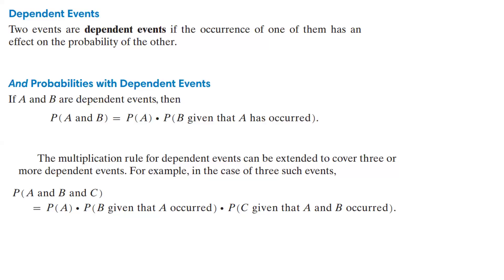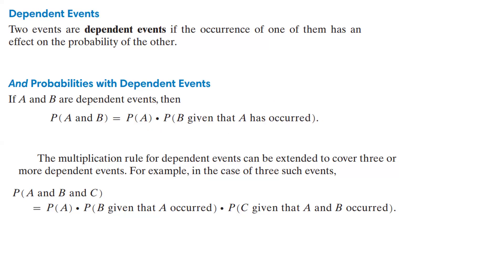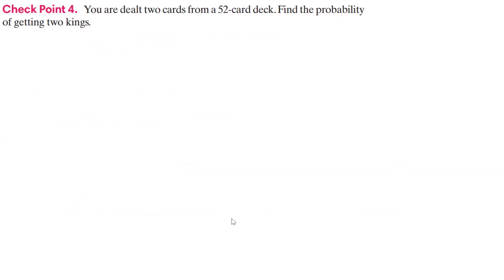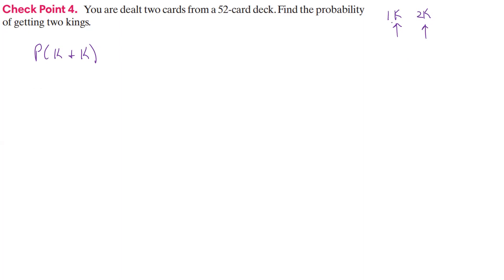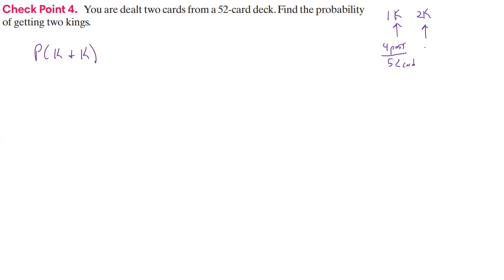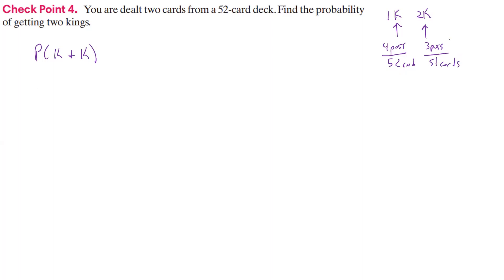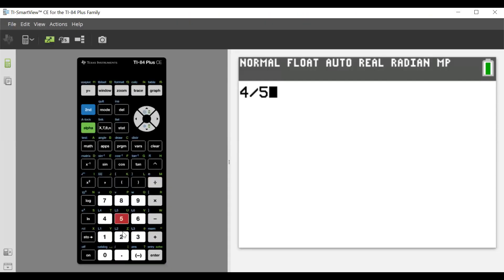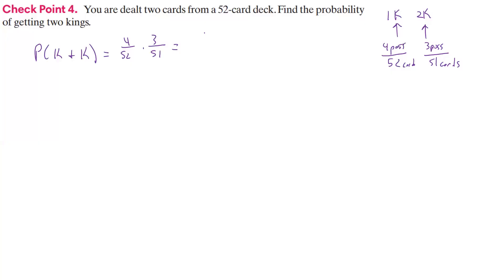11.7 Pt IV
Section 11.7 Part IV